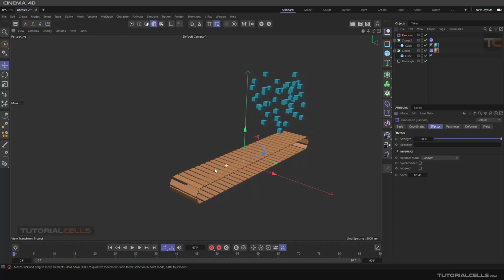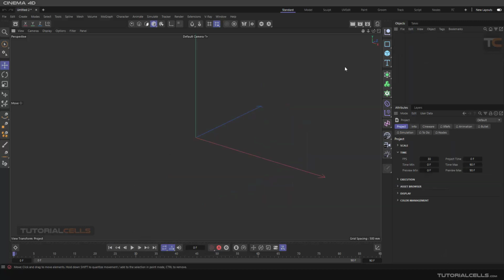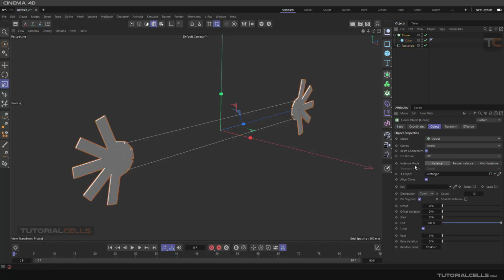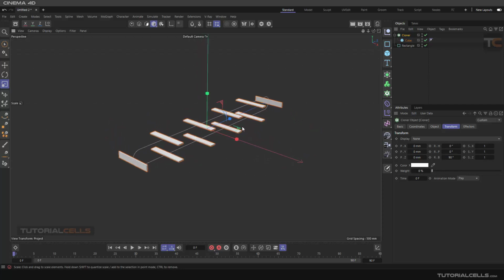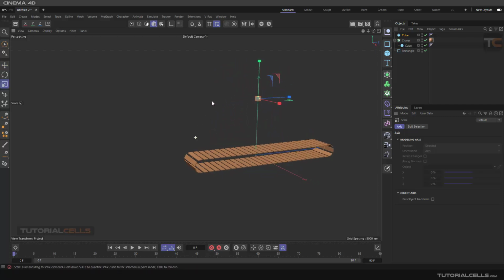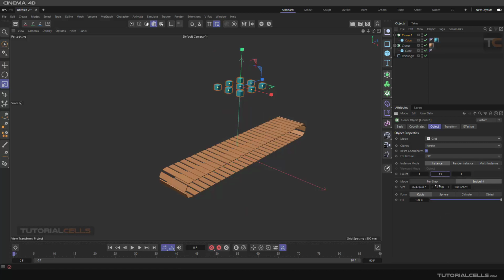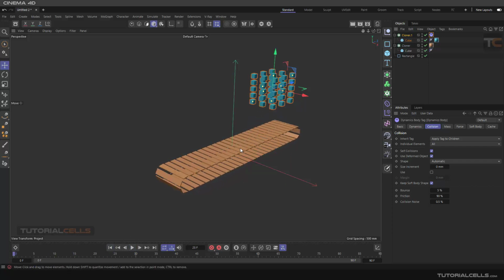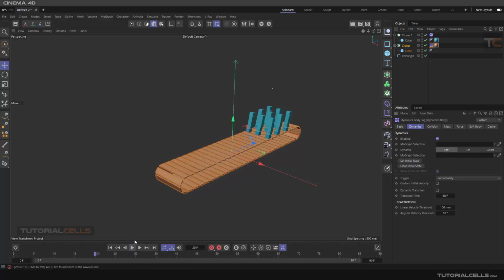0233. MoGraph Examples ( Dynamic conveyor, cloner & dynamics ) in cinema 4d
In this set of trainings, we want to combine all types of mograph tools. We do this with various examples and projects. In this lesson you will practice these commands , cloner & dynamics